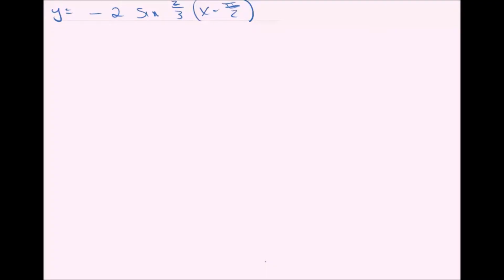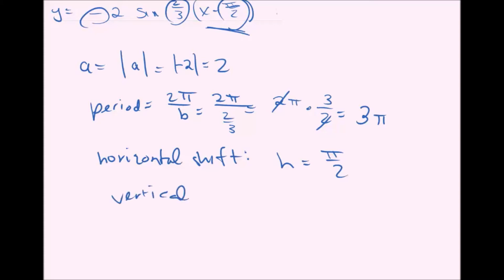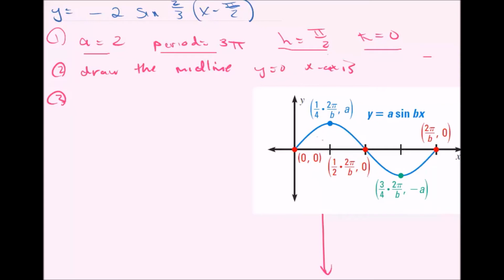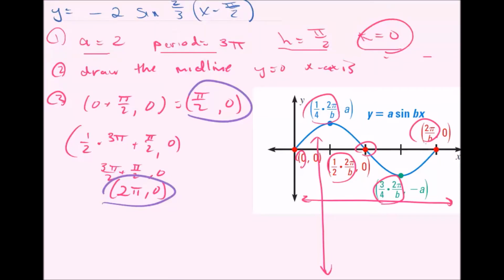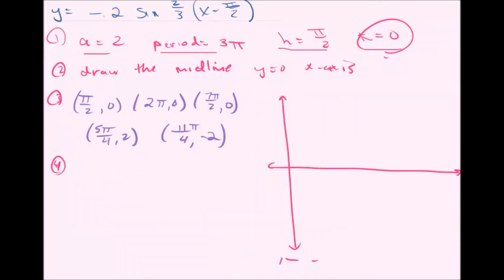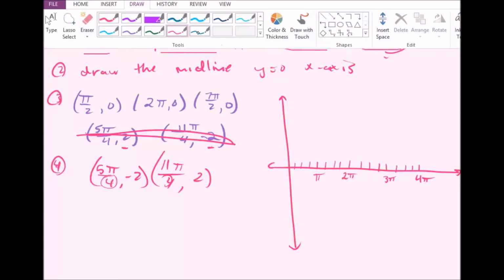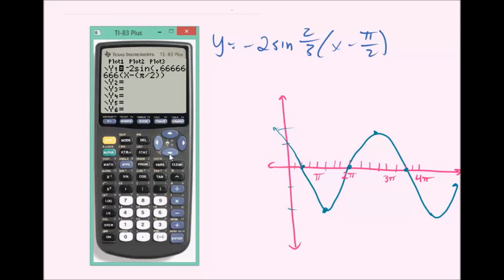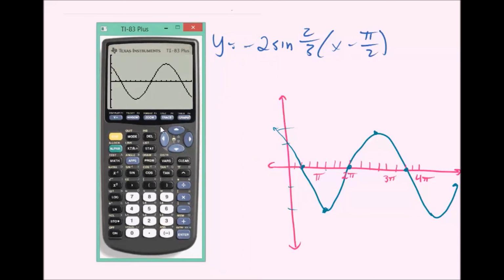14.2b One secret every math student in AZ must know...